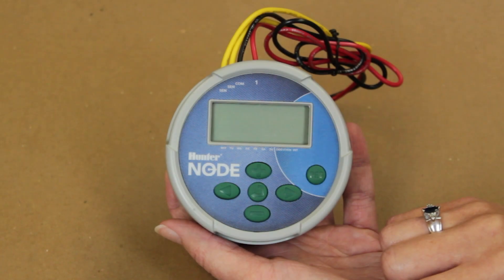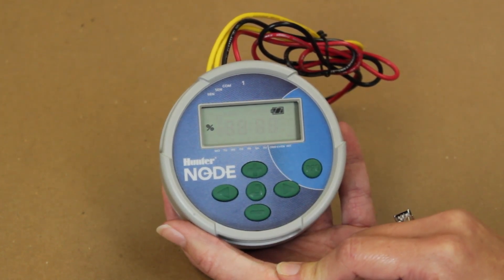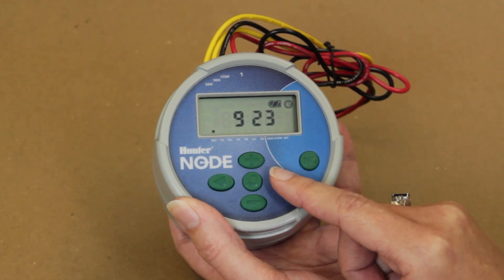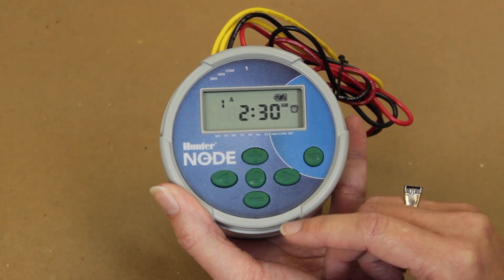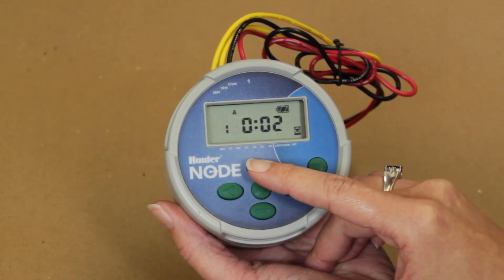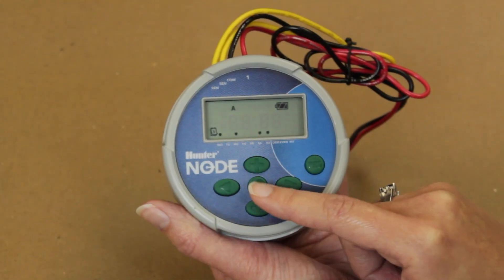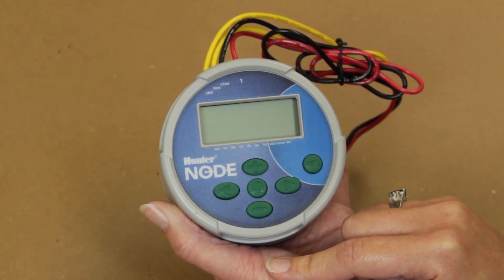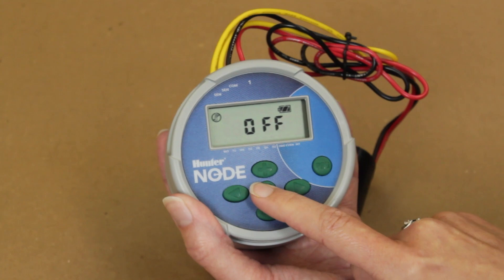Kupferle - Automatic Flushing Device: NODE Controller Operation Tutorial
Kupferle Automatic Flushing - A step by step instructional video of the operation of the NODE style automatic controller.  Kupferle Automatic Flushing Devices flows water through the main water lines at 150 gpm to improve and maintain chlorine residual levels and flush disinfectant byproducts (DBPs) so as to keep water safe for consumers.  (#9700, #9400, #9800 Series)